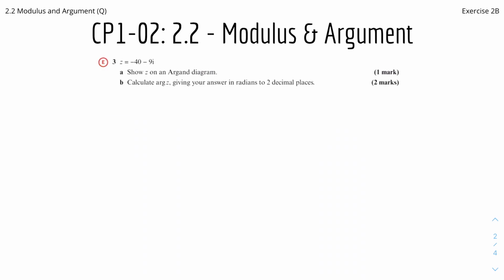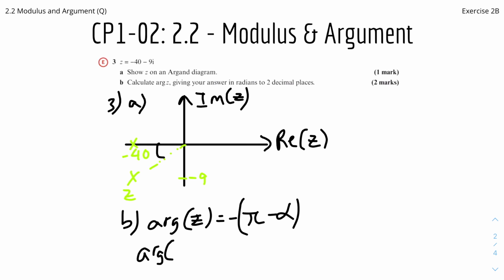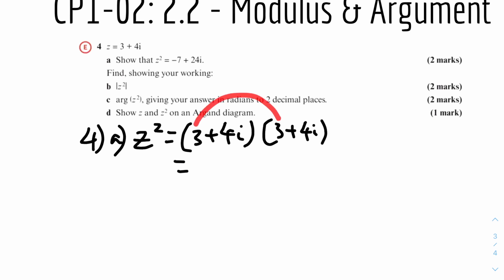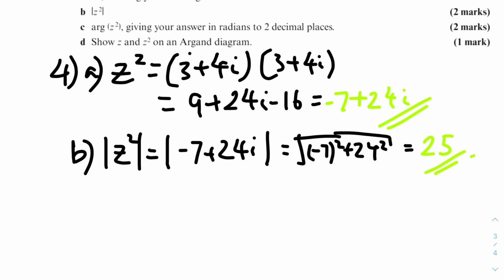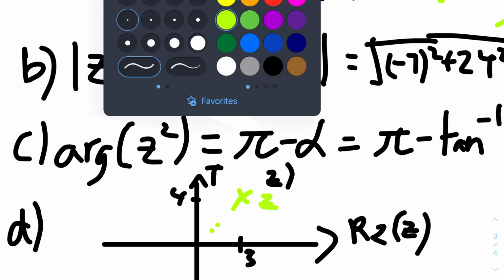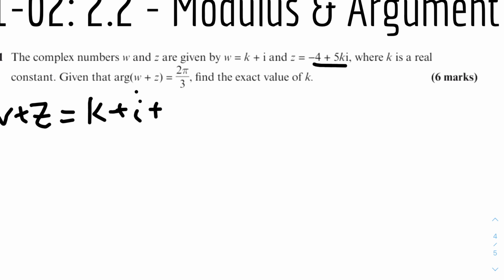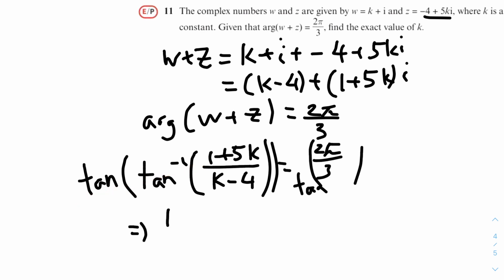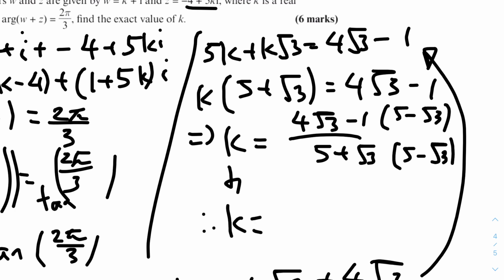A-Level Further Maths CP1-02: 2.2 Modulus and Argument (Questions)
MODULE: Core Pure 1 (Questions)
TOPIC: Chapter 2 - Argand Diagrams
SUBTOPIC: 2.2 Modulus and Argument

Welcome to the Questions (Q) Argand Diagrams video for the Edexcel A-Level Further Mathematics 🧮 (or Further Maths) series by Yi MakesItEasy. 📽

In this video, I went through some questions from Exercise 2B from the Edexcel A-Level Further Maths Core Pure 1 textbook🗣 - these questions cover how to find the modulus and argument for a given complex number -  stay tuned to the end so you understand how to do them! 🙌

If you have enjoyed this Questions video for Argand Diagrams and found this video insightful, please smash that like button 👍, and ring the notification bell 🔔 so you don't miss out on any of my future videos; please share it with your friends who might benefit from this video - thank you! Please comment if you have any constructive feedback 🗣 and comments! Cheers :)